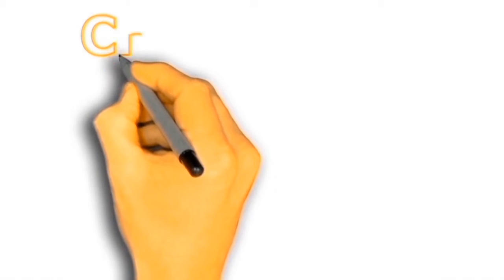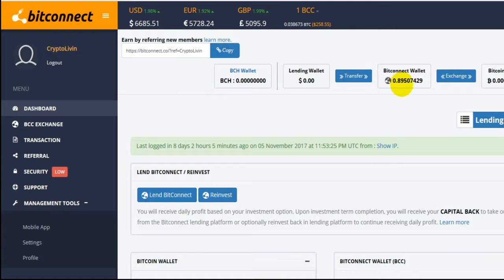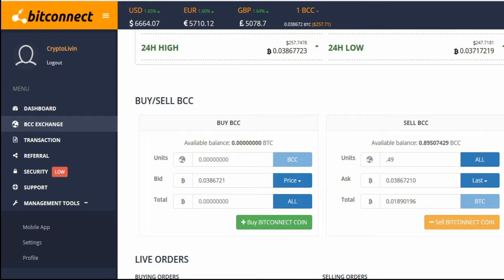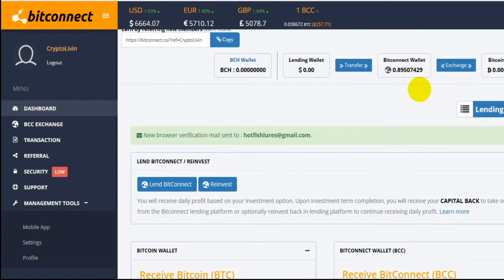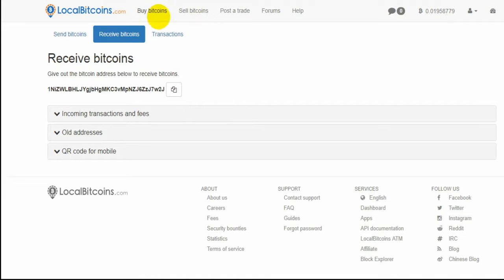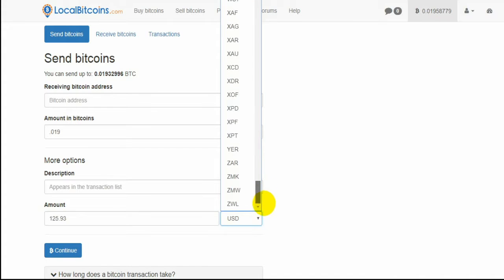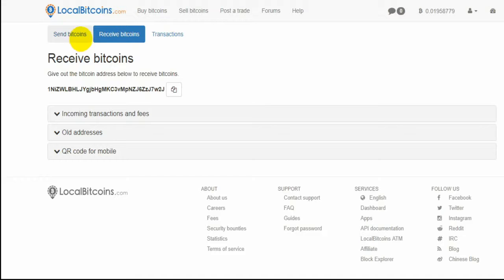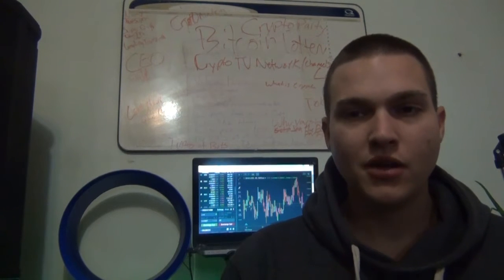Bitconnect. How I Earn Passive Income From Home. Get 5% Back Within 24hrs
We will also be doing live-stream giveaways, and have other great prizes

Here are some of our Links, and promotions.

Earn Bitcoin

Buy Bitcoin

Quick BT (fast simple bitcoins with debit )(large fee)

I am a young investor, who has made and spent over $100 000 in Bitcoin. I have saved up more $ than my parents have,  and now they look to me for financial advice. I am not a legal Financial Consultant, nor do I claim to be, but I know some tricks that , when done properly, and safely, can earn you more than any job, more than any bank, and  that can give  us  ambitious people the financial leverage to make  our dreams come true. I know mine have.

Prize will be around $100 in BTC, and will automatically be sent to the winners wallet.